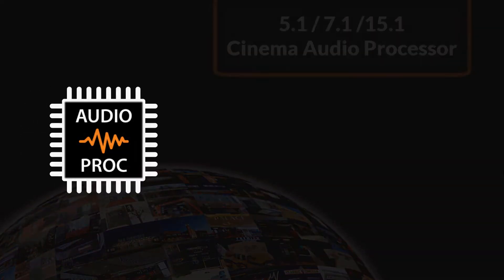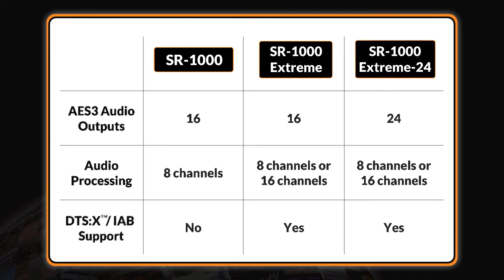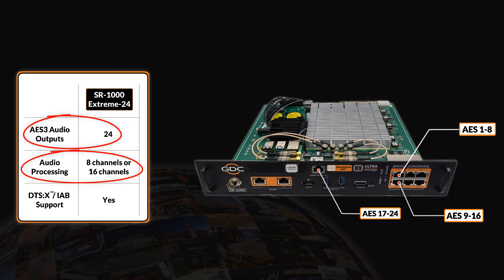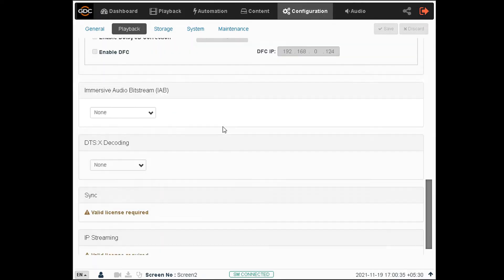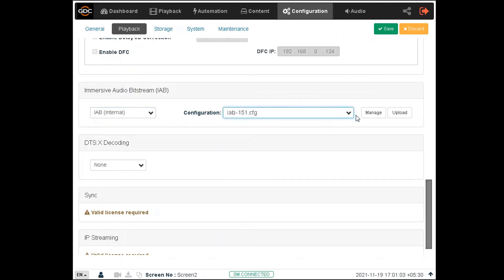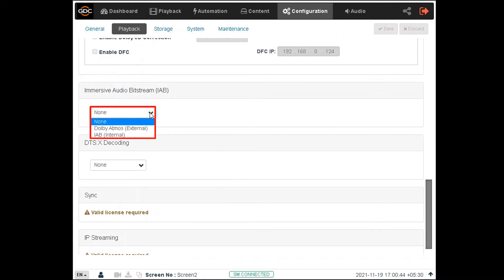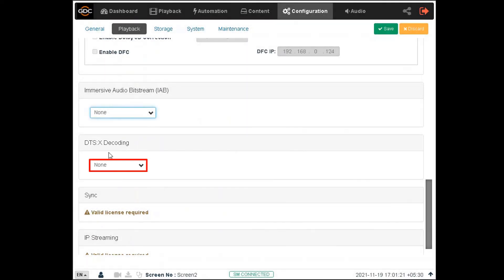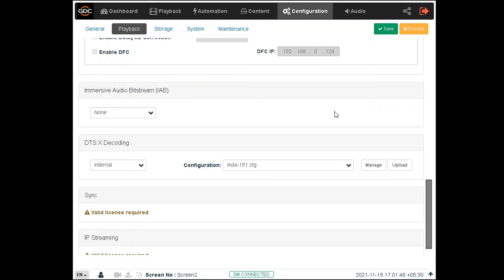9. GDC SR-1000 Training - Web UI Configuration for DTS:X™ Decoding with IAB Support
GDC University On-Demand Training Series – SR-1000 Training Episode 9